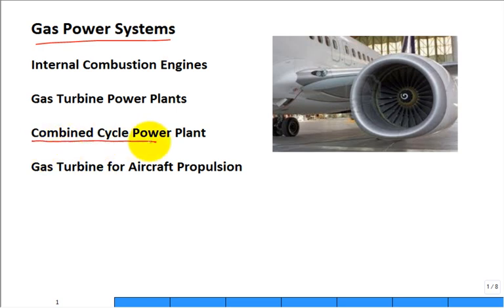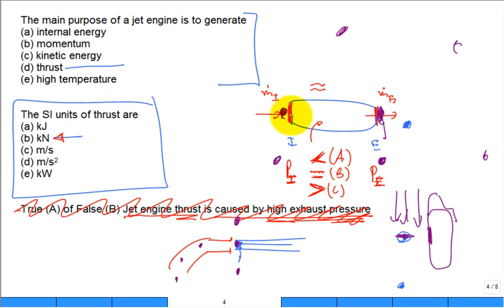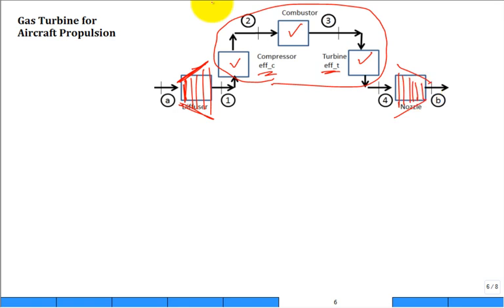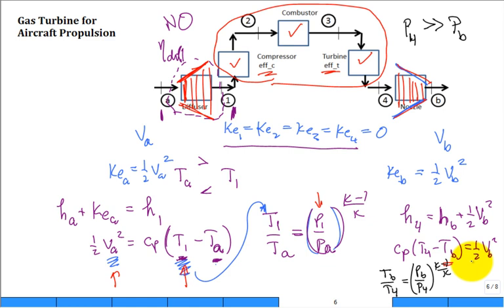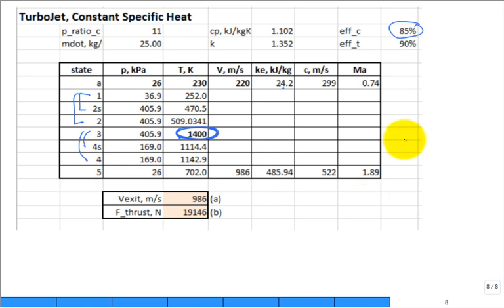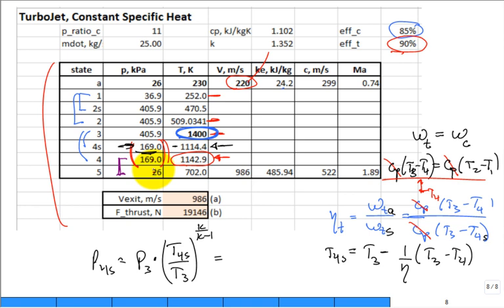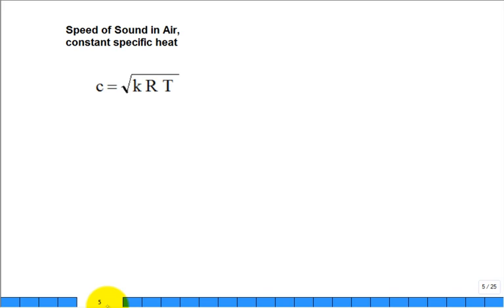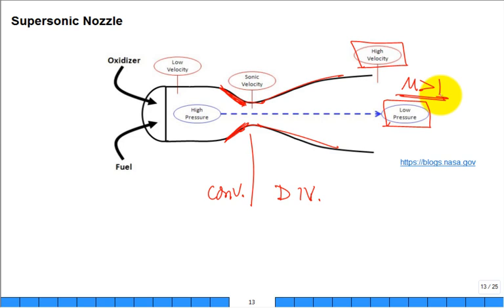Jet engine and compressible flow